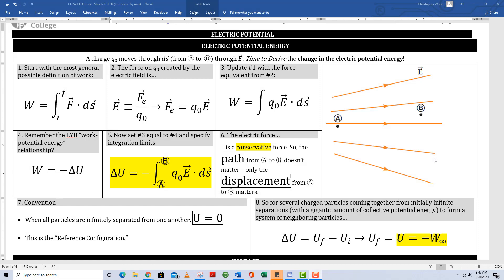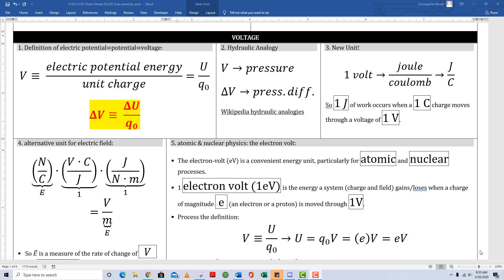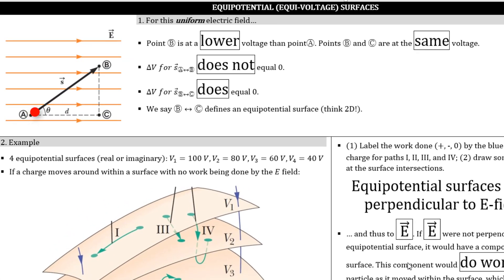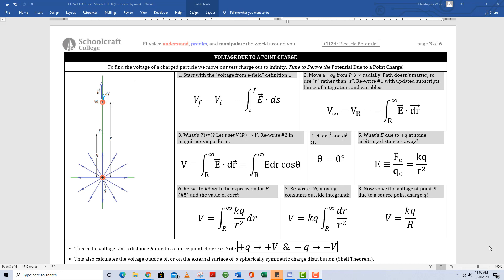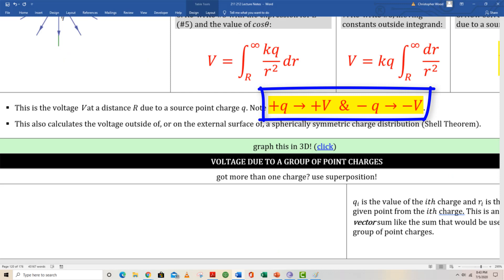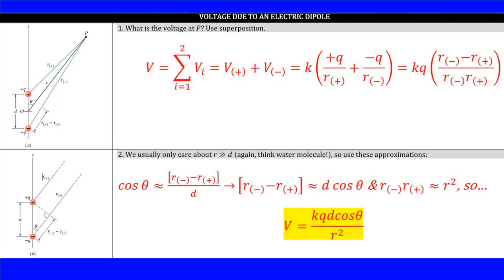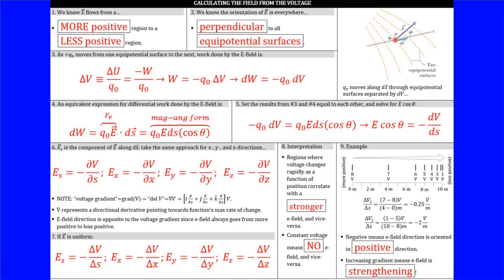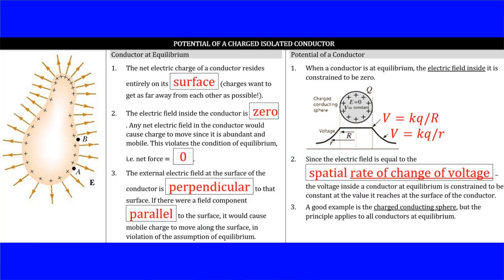CH24 Green Sheet Lecture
CH24 (Electric Potential) Green Sheet Lecture Video for Physics 212 at Schoolcraft College.